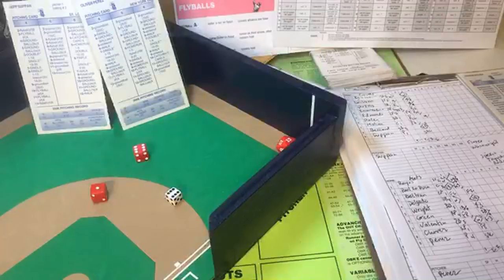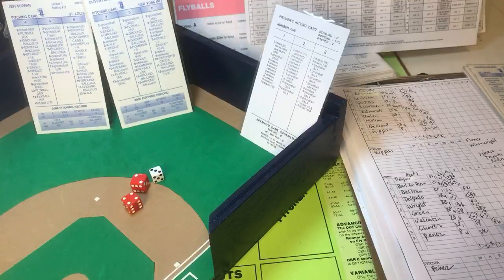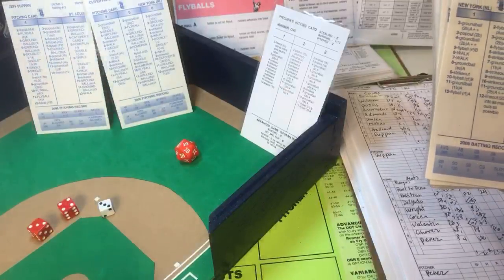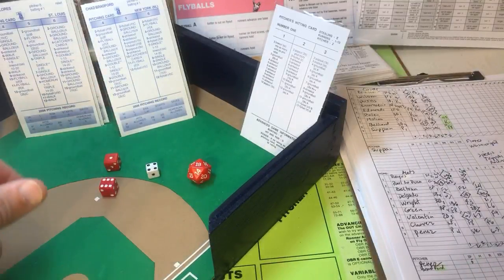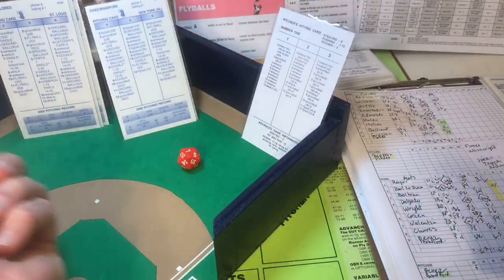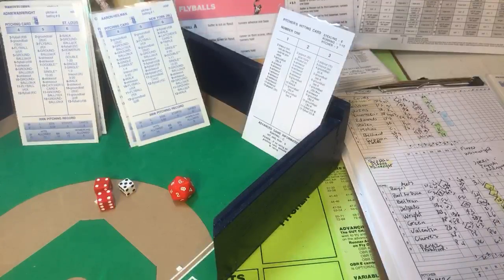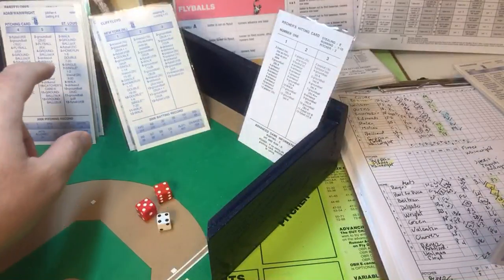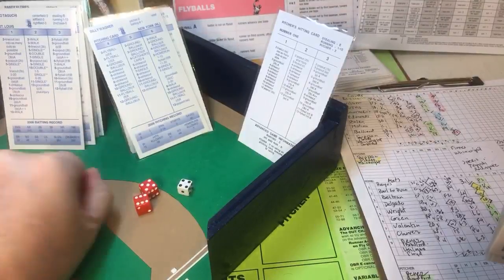Stratomatic Gm# 7 2006 NLCS Mets/Cards